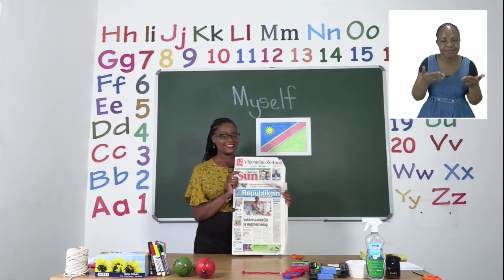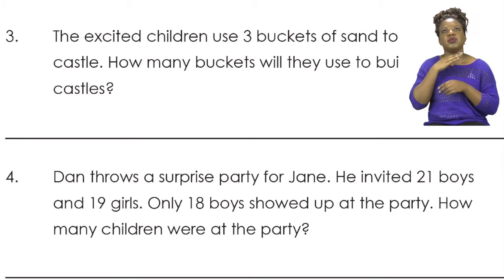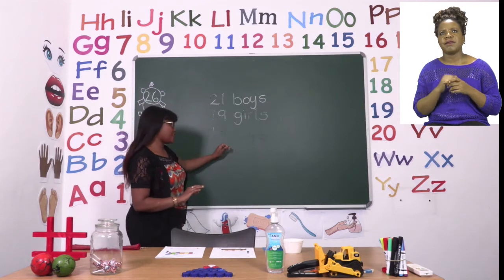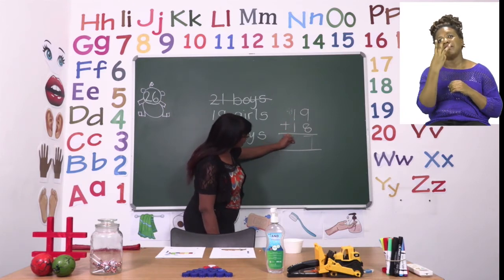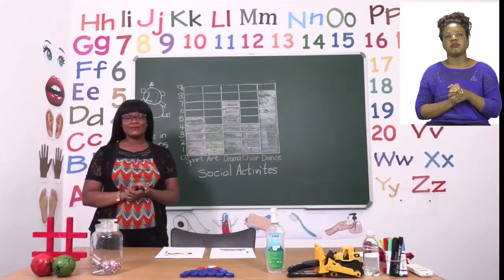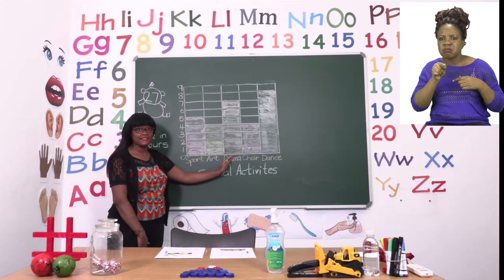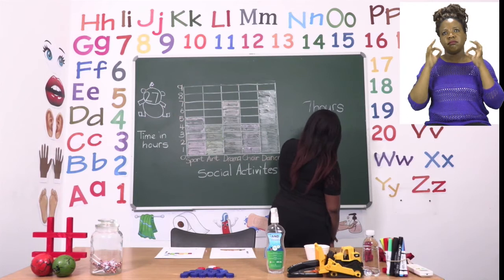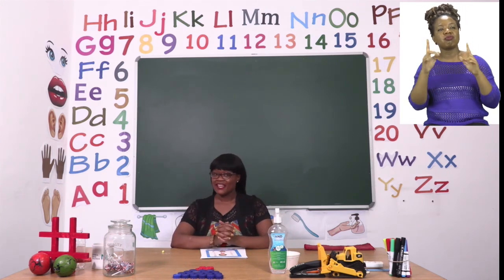My Zone Online School 2021: Grade 3 - Week 16 - Lesson 4 - (Problem solving and data handling)